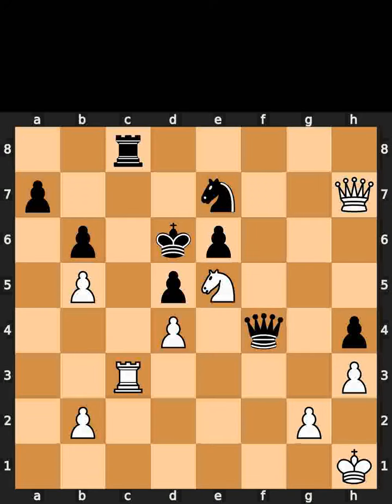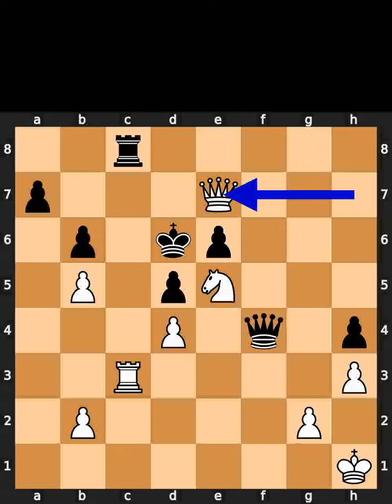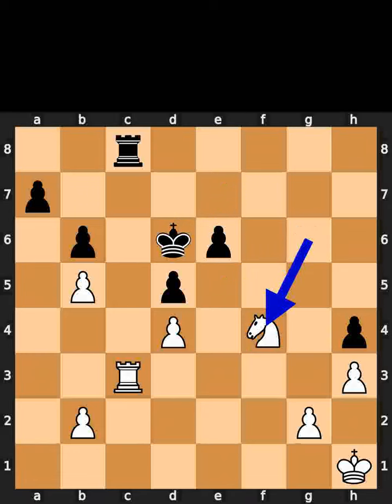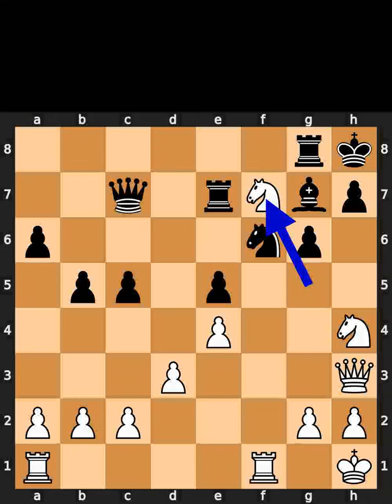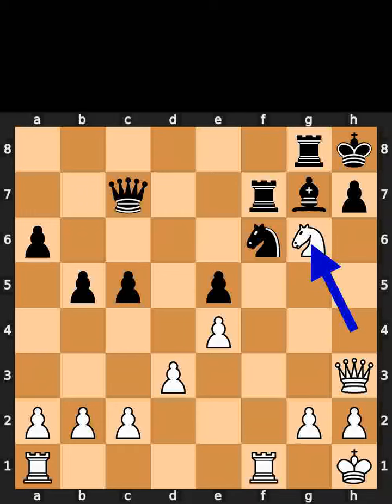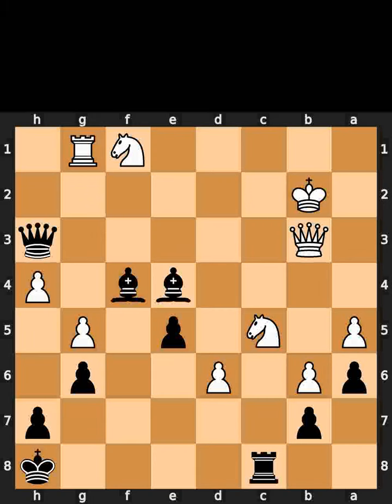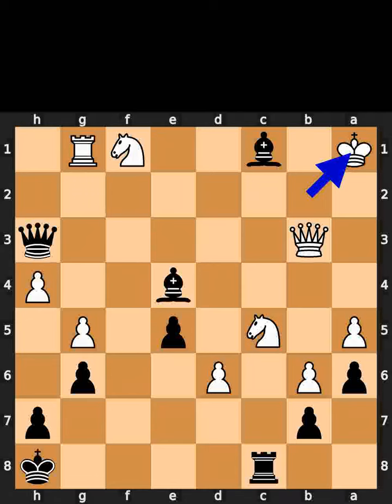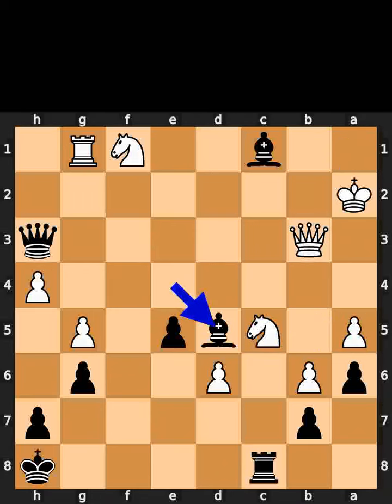Chess Puzzles - 29th of May, 2024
0:00 Chess.com
0:45 Lichess
1:24 Auerswald